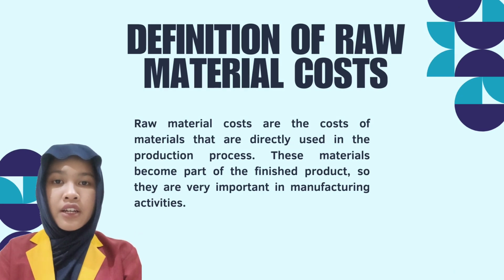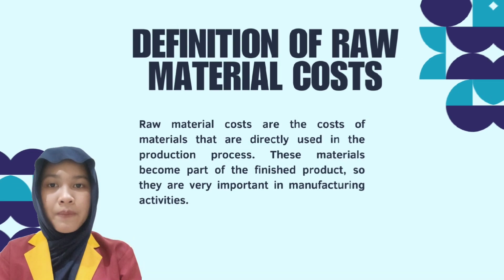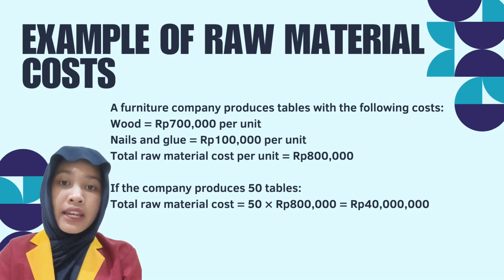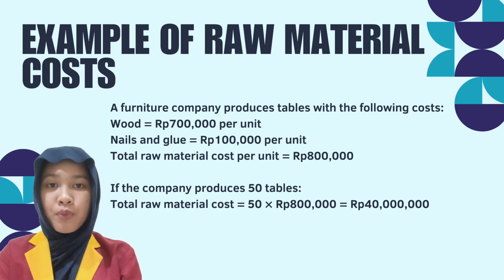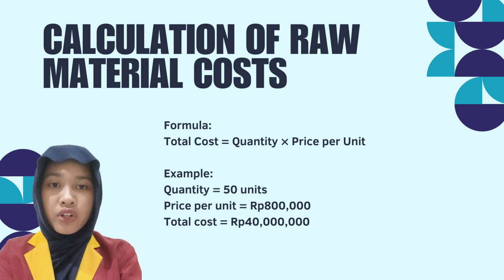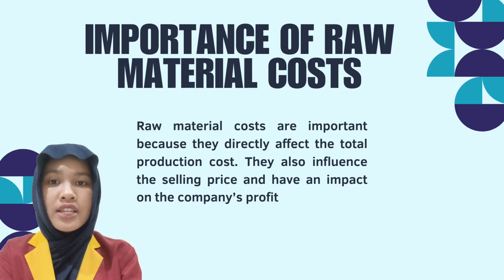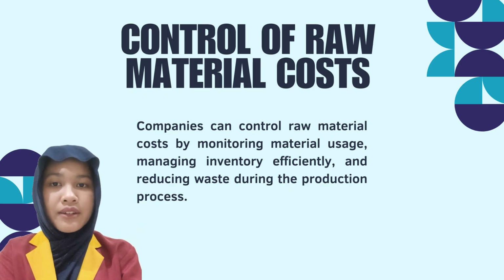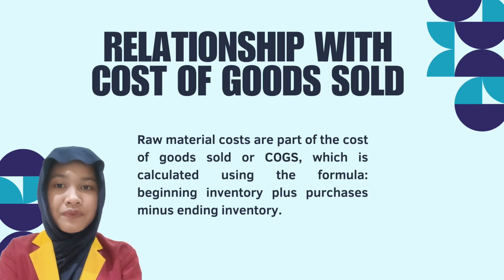Raw Material Costs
Nama  : Annisa Nurul Fitri
NPM    : 24412007
Kelas   : AKT 24A
Matkul : Akuntansi Biaya
Dosen  : Miss Marsi Fella Rizki, SE., M.S.Ak.